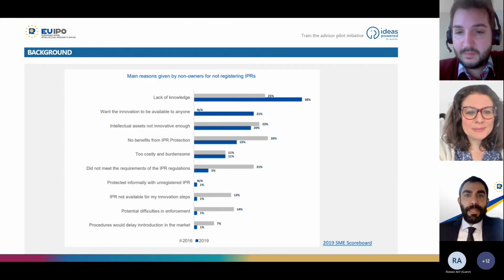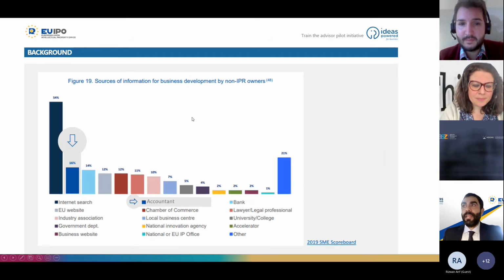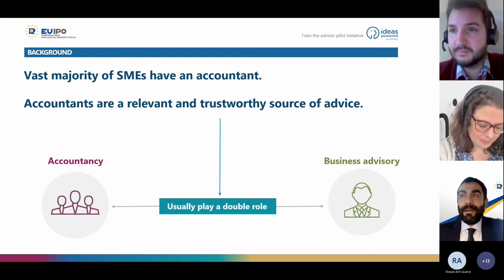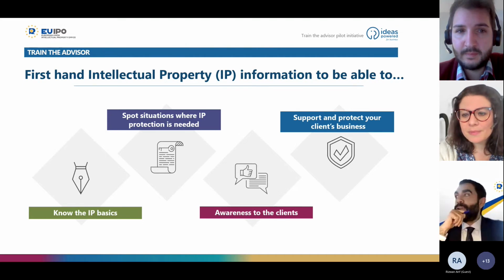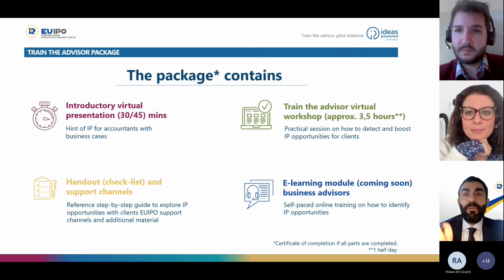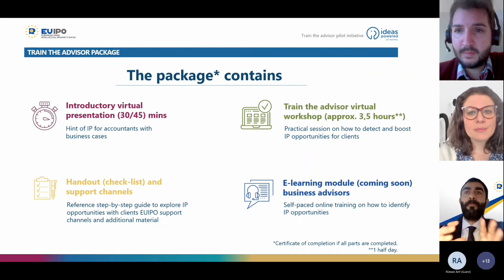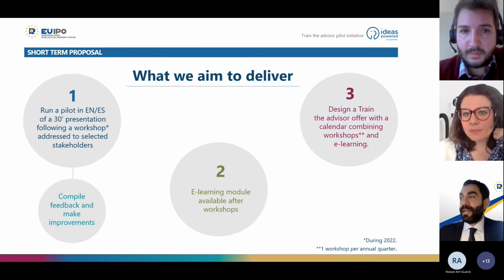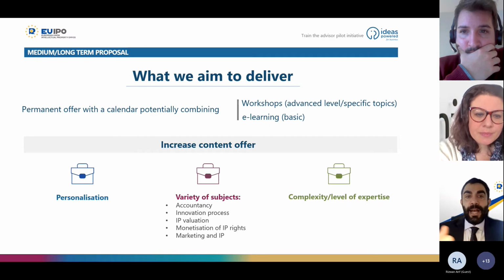Train the Advisor Become an IP Expert for SMEs Info session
Our intro session with ACCA and the EU Intellectual Property Office (EUIPO) on the EUIPO SME programme “Train the advisor pilot”, for SME accountants and member body representatives to help SMEs access their intellectual property rights.

This info session is an overview of EUIPO’s free pilot training programme presented by EUIPO’s speaker Jose Ignacio Maldonado, SME Programme.